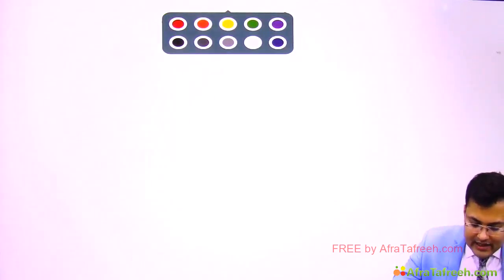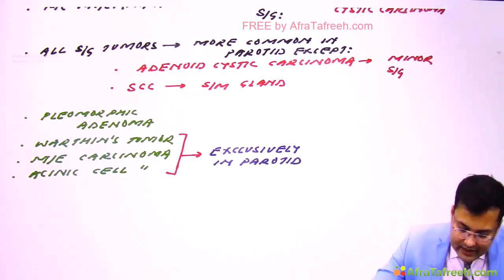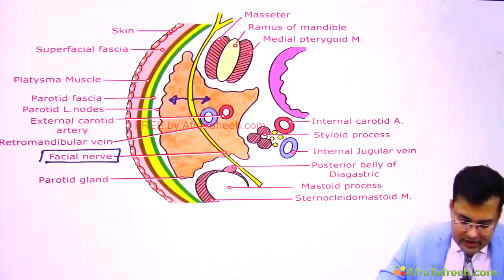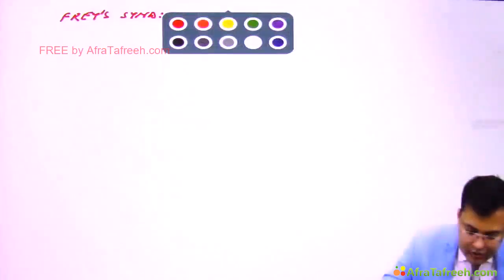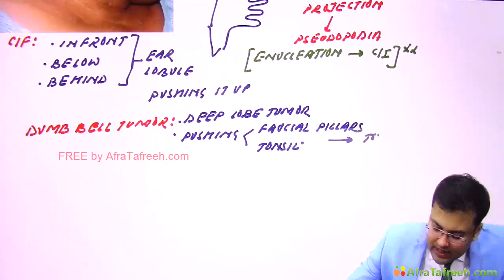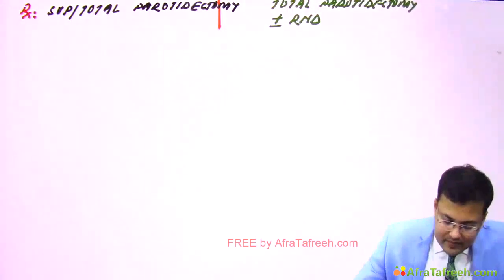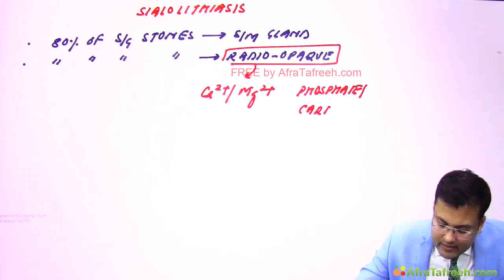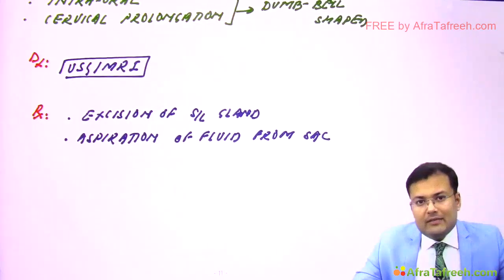489 Salivary Glands | SURGERY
489 Salivary Glands | SURGERY |